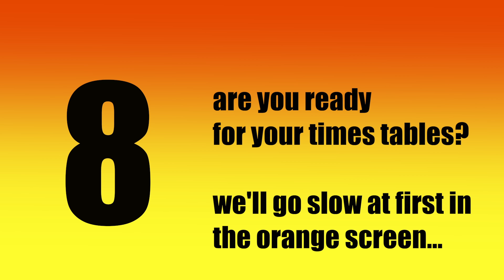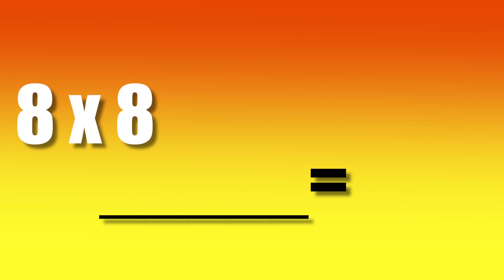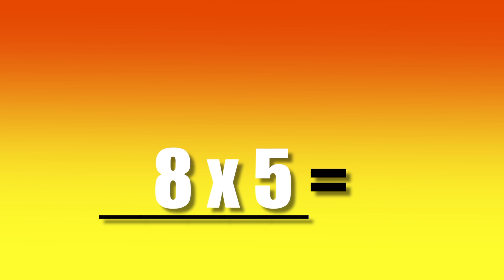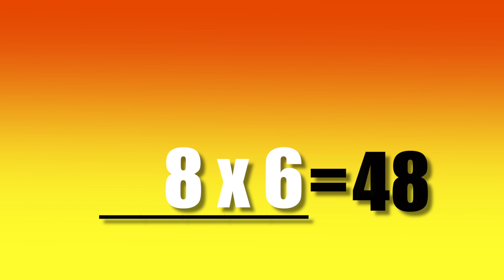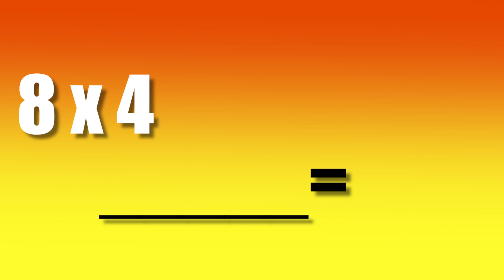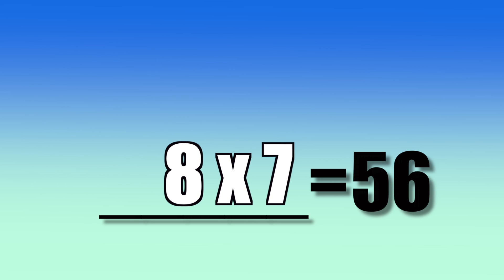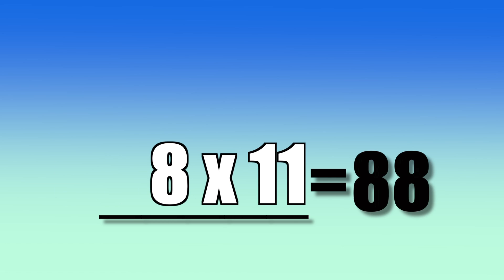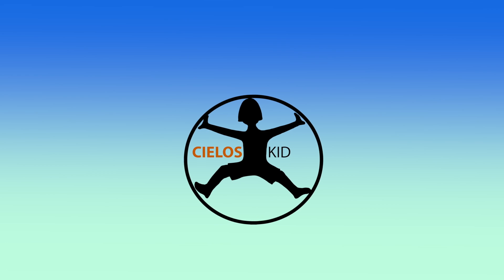8's times tables flashcards I Multiplication facts game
Learn your times tables fast with this amazing way to practice! Mr C. aka Oscar is a master teacher who helps you practice the 8's times tables at a slow speed, then a much faster speed. This game allows you to play this video and practice as many times as needed.  The complete playlist of each times table is available below. Impress your teachers!  Wow your students with this independent practice.  Allow your child at home to succeed by practicing this fun game with them!